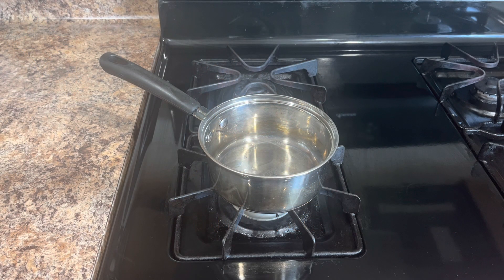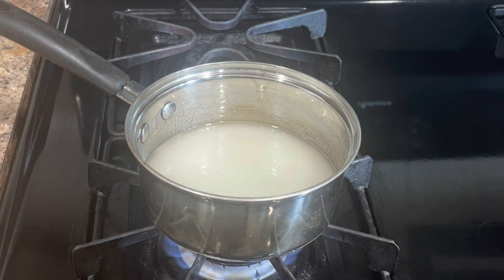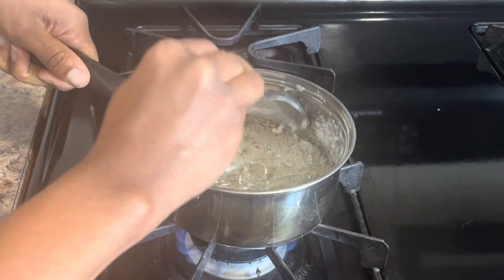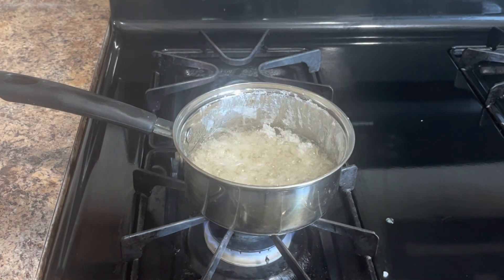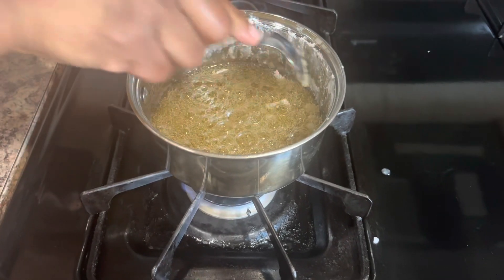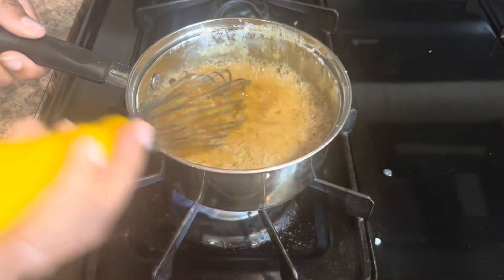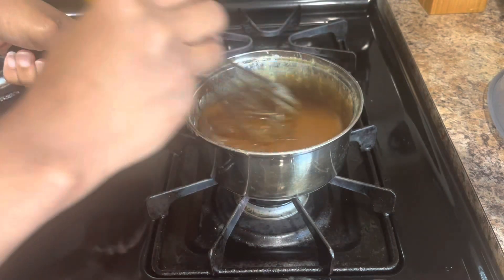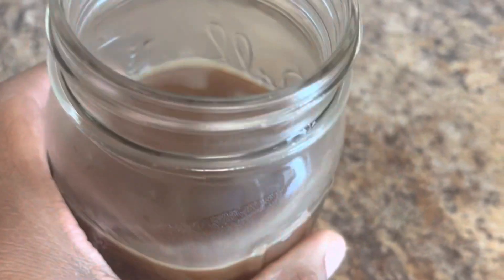Homemade Caramel Goodness - The BEST caramel you'll ever taste (easy recipe)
In this video, I'll show you how to make the BEST caramel you'll ever taste (easy recipe)! With just a few ingredients, I'll show you how to make sinfully good caramel that goes on all desserts.

So if you're looking for a delicious and easy way to add some caramel goodness to your desserts, then this recipe is for you! With just a few simple steps, you'll have the perfect caramel sauce to top your favorite desserts. Follow along to see how to make this heavenly caramel sauce, and you'll never go back to store-bought caramel again!

Ingredients:
1/4 C Water
1 C Sugar
1/2 C Heavy Whipping Cream
6 tbsp unsalted butter
Squirt of vanilla
1/2 tsp salt